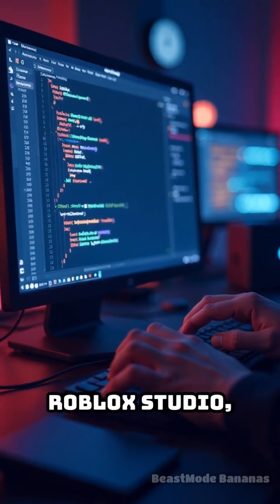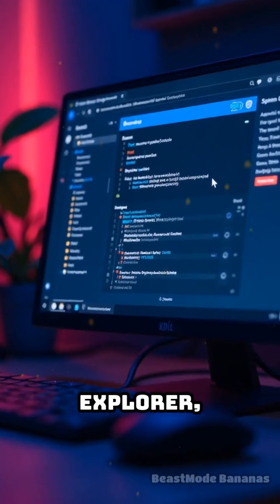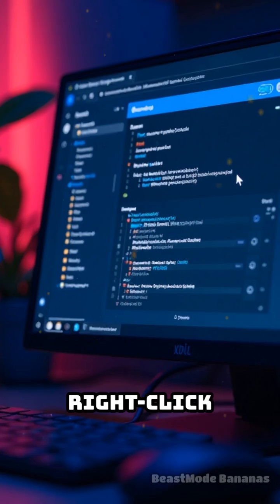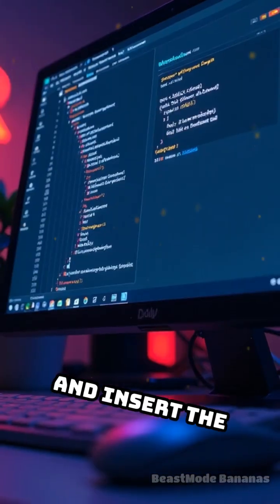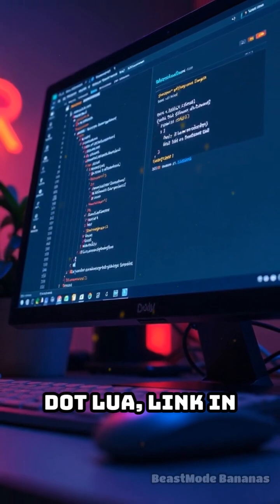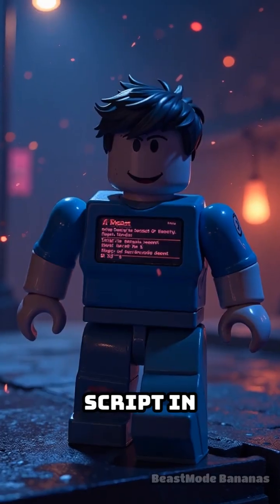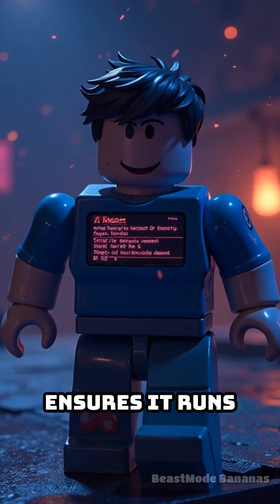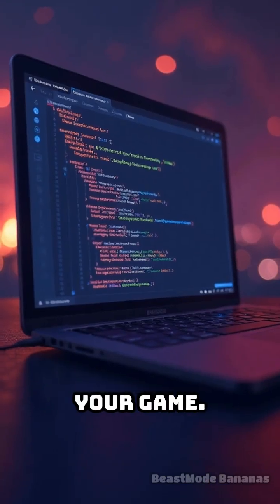Roblox: Force Landscape Mode on Mobile with One Script.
Learn how to lock your Roblox game to landscape-only on phones and tablets with a single LocalScript. This script blocks portrait play by showing a full-screen blackout overlay, disables the Backpack CoreGui so nothing overlaps, and even freezes the player until they rotate their device. Works only on touch-enabled devices, leaving PC and console players unaffected. Perfect for keeping your UI and gameplay consistent across mobile.